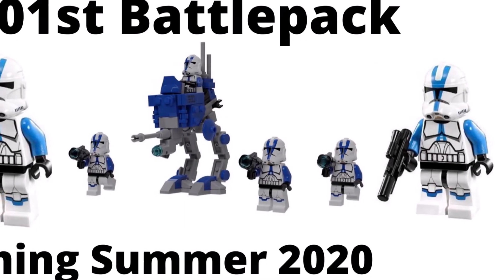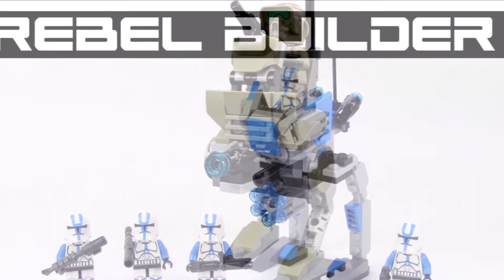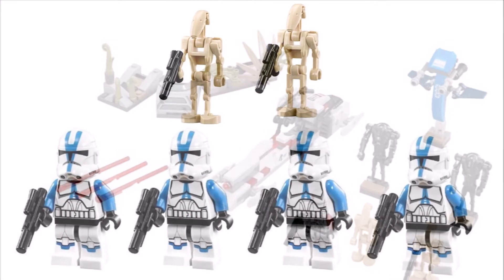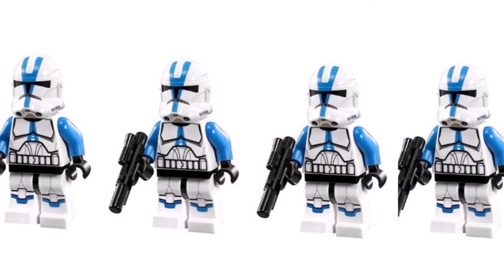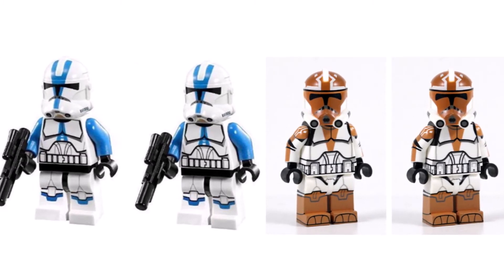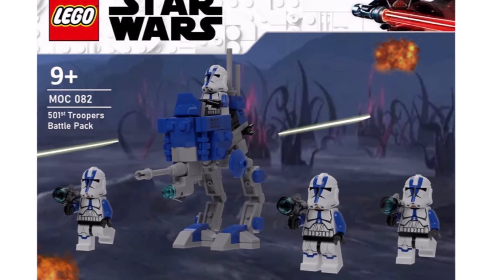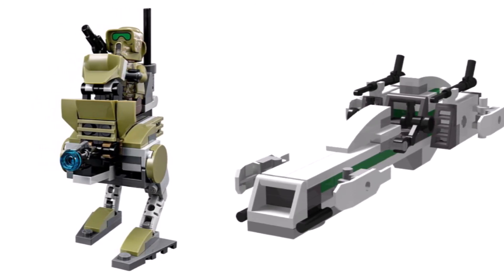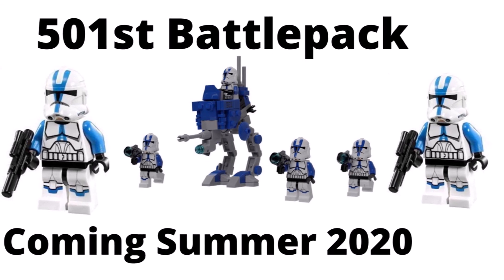Lego 501st Battlepack Coming Summer 2020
In this video I discuss the 501st battlepack that we will be getting in August 2020. Let me know what your thoughts are on this set in the comments below!